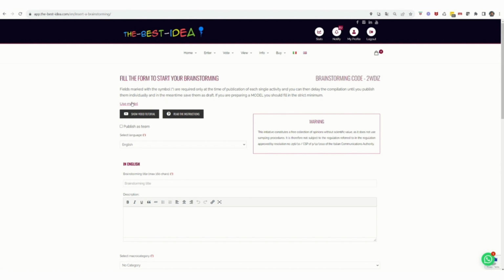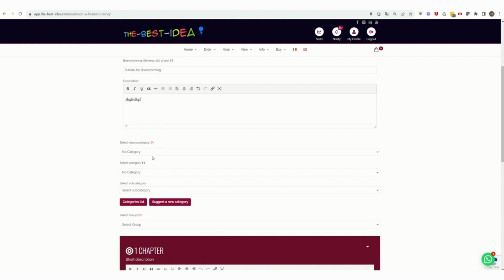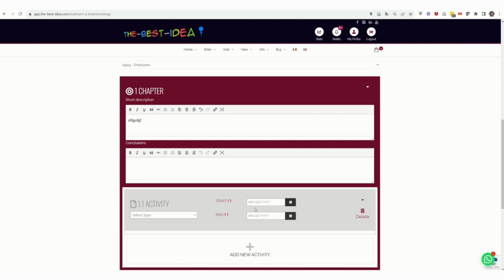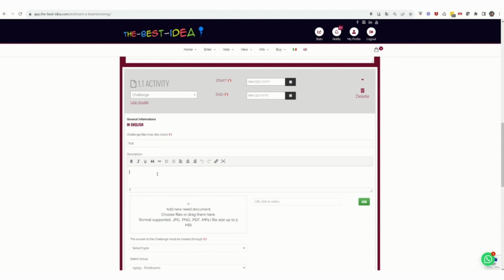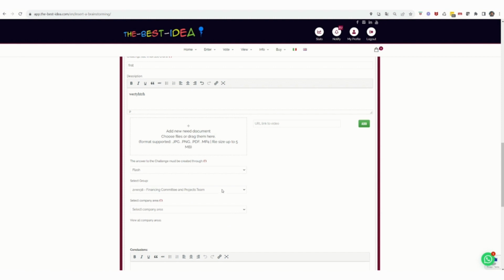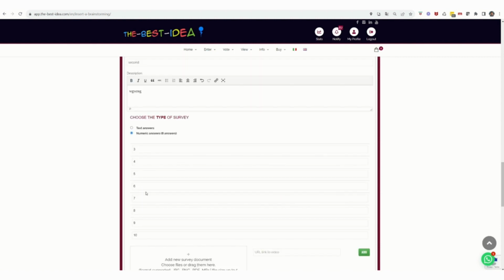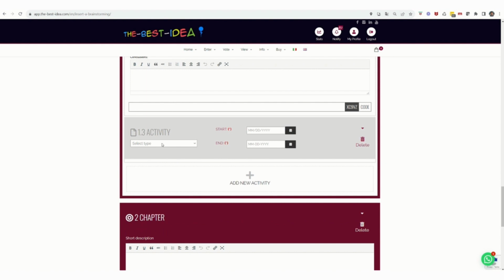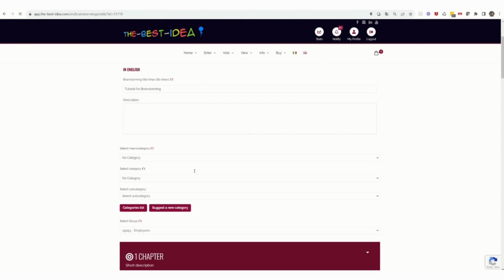How to set up a Multi-Phase project - The Best Idea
How to use The Best Idea platform to brainstorm with multiple organized activities of which I become the Project manager and manage it